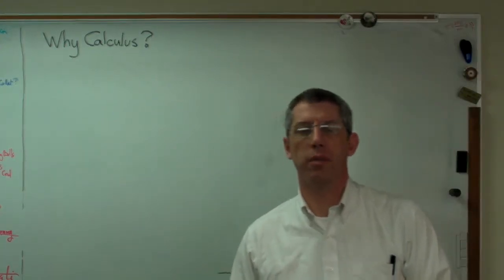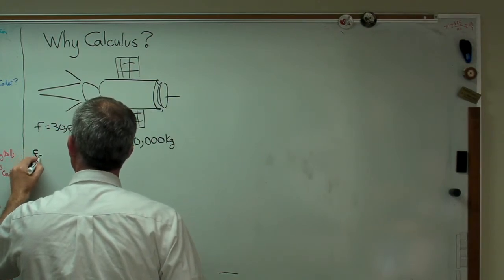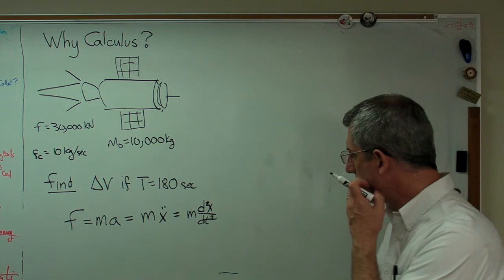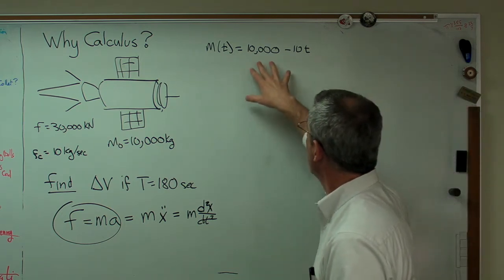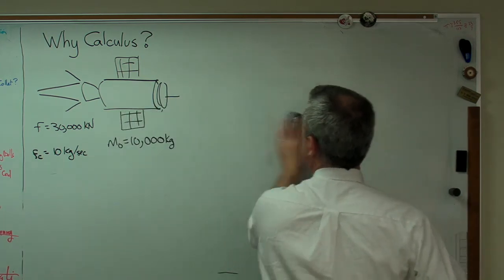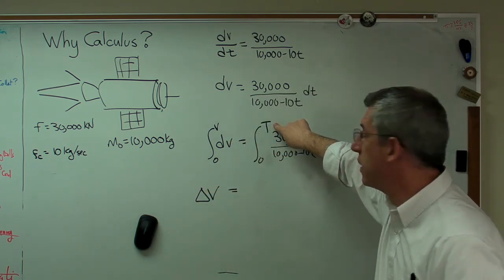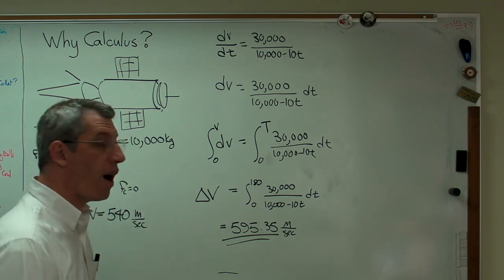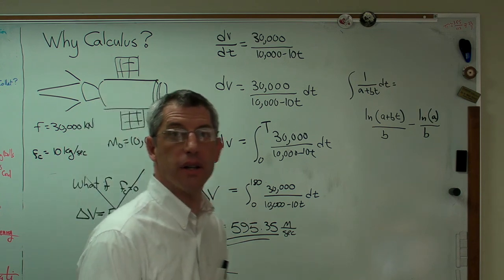Why Calculus.MP4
It's not always clear in class why we need to go to the trouble of using calculus, so here's a simple dynamics problem in which we don't get the right answer unless we let mass change with time.  This is a space probe that is changing velocity as the rocket engine makes a force.  The engine also burns fuel, so the mass decreases as the probe accelerates.